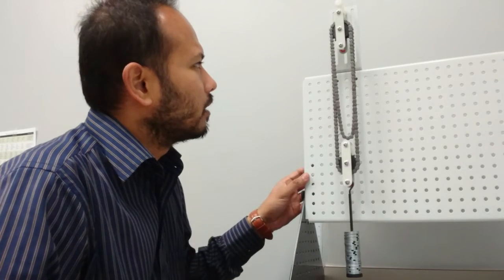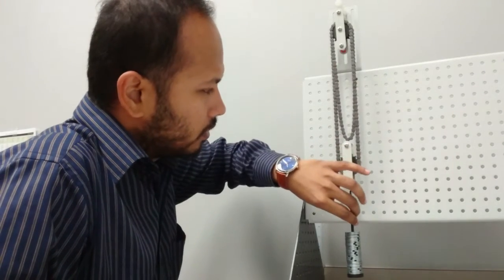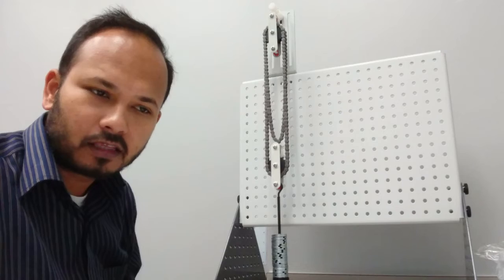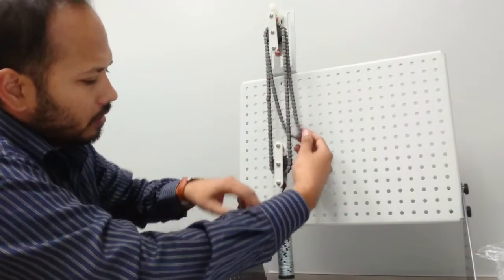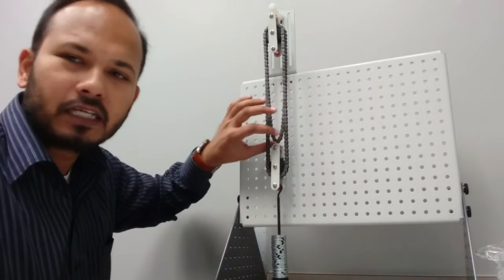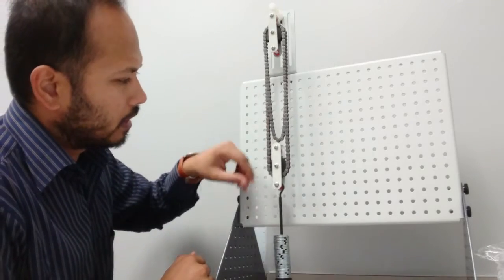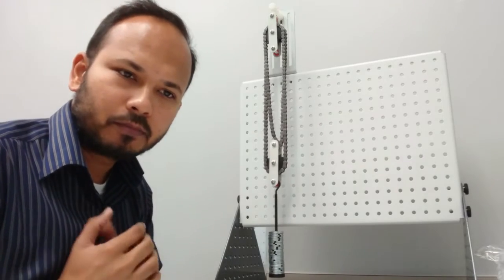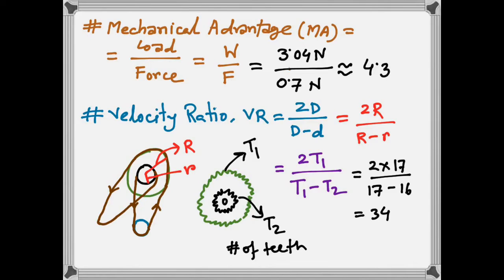Weston Differential Pulley: How does it work? Testing and result calculation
In this webcast, we explain the reason why it is called differential pulley; assembly and working principle; performed a simple test and calculate the Mechanical Advantage (MA); Velocity Ratio (VR); and Efficiency. Apparatus: TecQuipment Pulley Kit ES-10